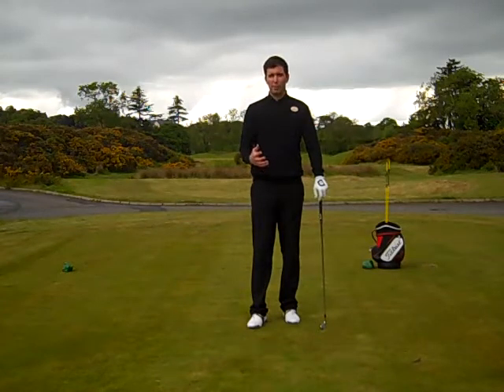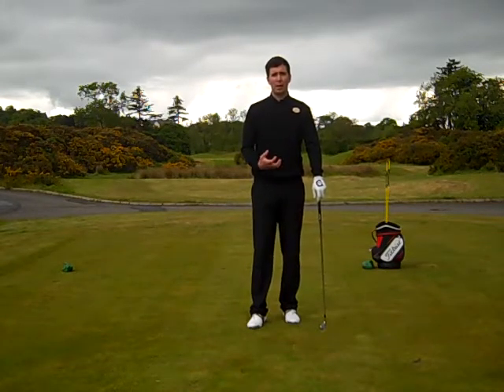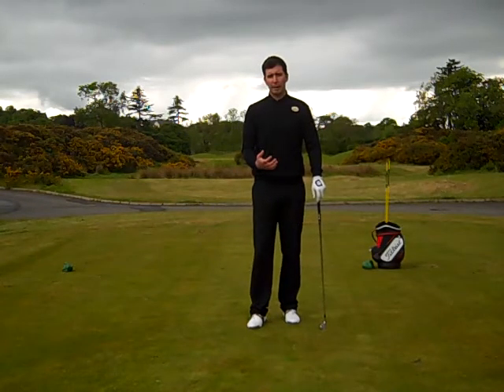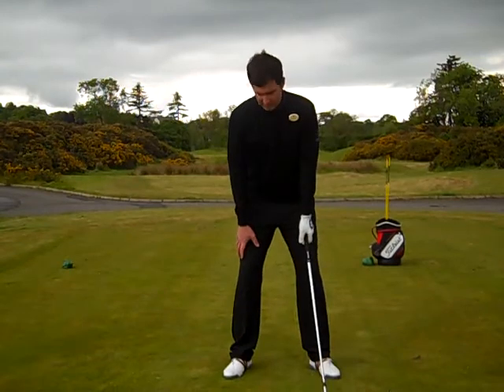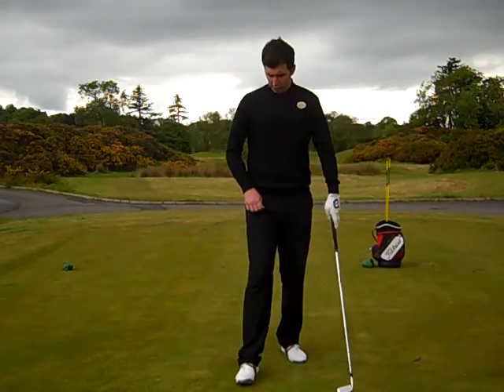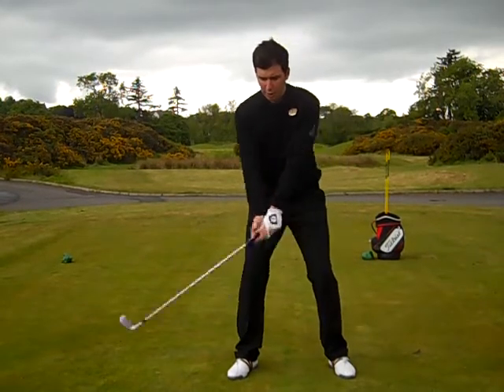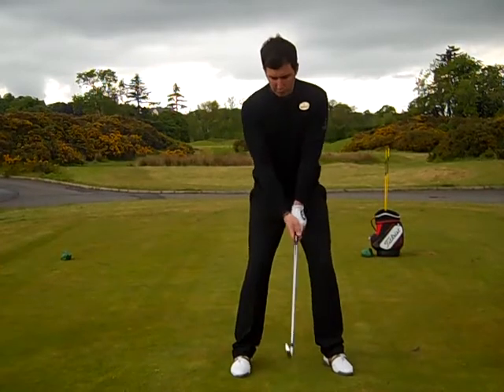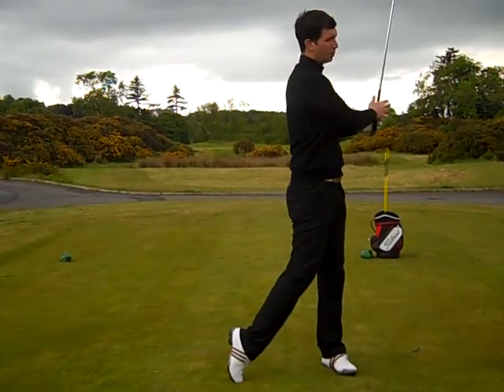Golf Lesson 6- Posture Foot Position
PGA Professional at The Duke's in St Andrews takes you through his series of golf lessons aimed at improving your set up. In lesson six Ayden demonstrates the correct foot postion allowing the golfer to create resistance, stop your body from swaying and help with alignment. If you have any questions for Ayden or if you would like to book a one on one lesson then please do get in touch: .